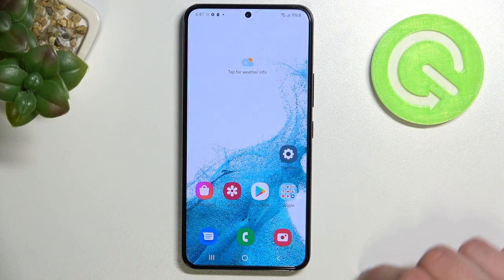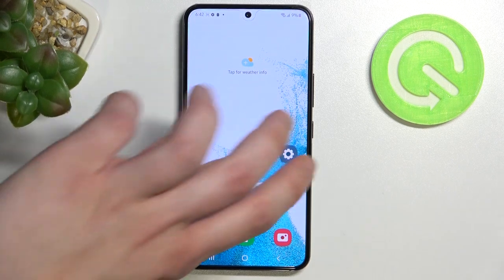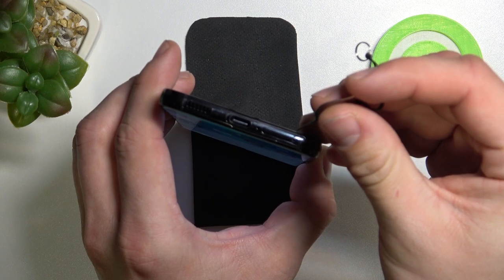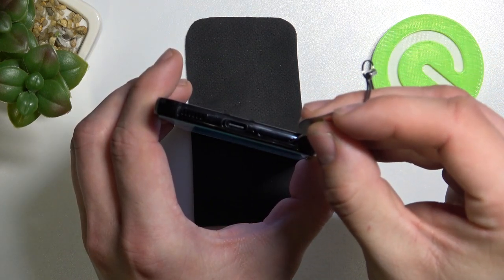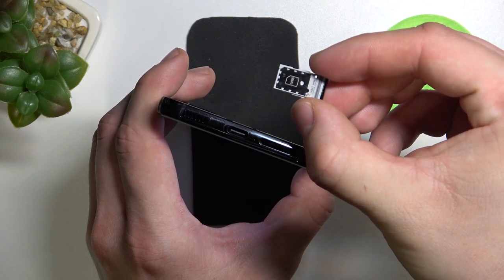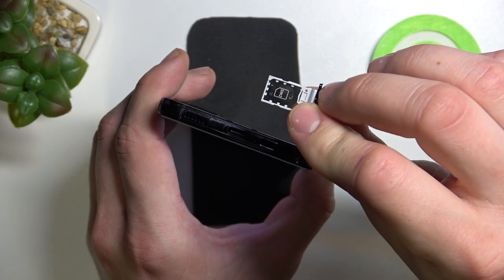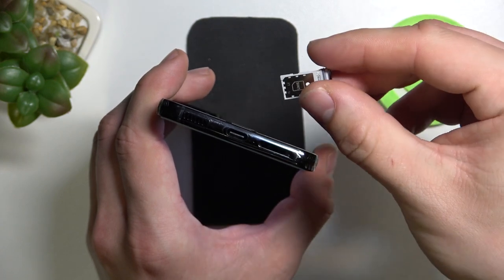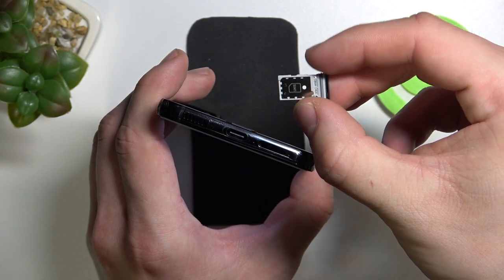Is the Samsung Galaxy S22 compatible with microSD cards?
MicroSD cards are the smaller equivalent of SD cards, measuring 11 × 15 × 1 mm and are the smallest mass-produced memory cards. It is easy to guess that their main use is in small devices like cell phones, among others.

Does the Samsung Galaxy S22 support microSD cards? Is the Samsung Galaxy S22 compatible with microSD cards? Is there an SD card slot on the Samsung Galaxy S22? Micro SD cards can be inserted into the Samsung Galaxy S22? Does the Samsung Galaxy S22 have a micro SD Card input?